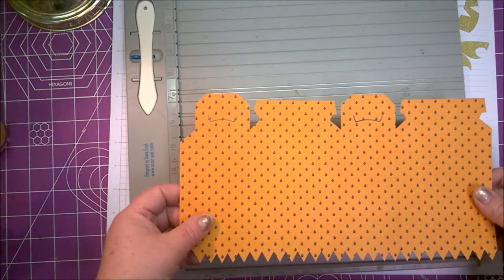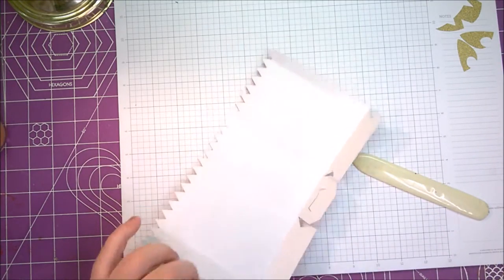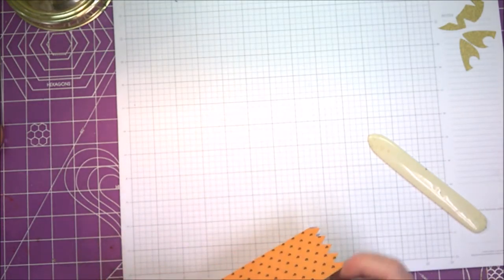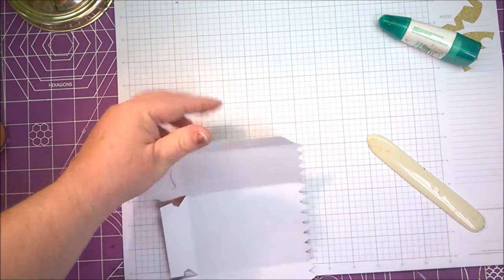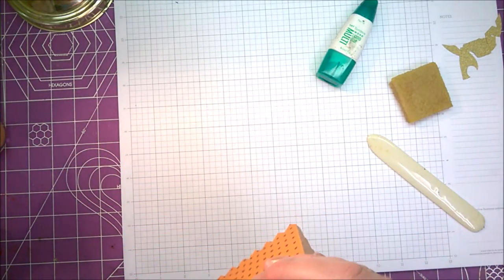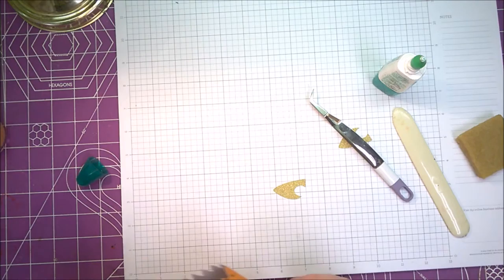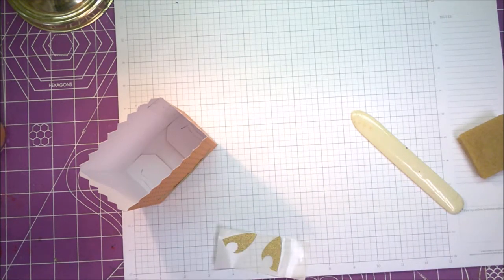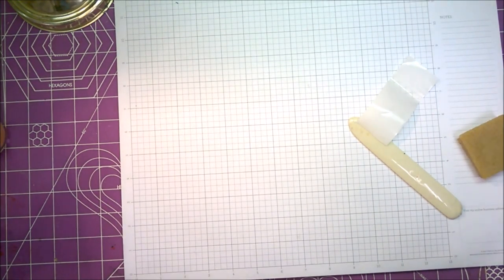Frightful Friends Jack O Lantern Halloween Treat Bags from SVGCUTS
I made these cute treat bags for the crop that I held at my house this weekend.